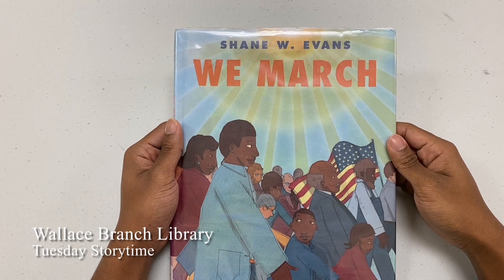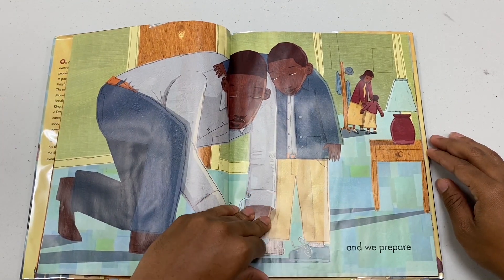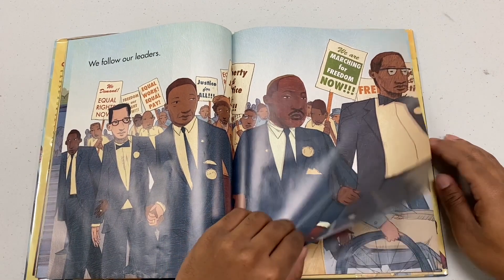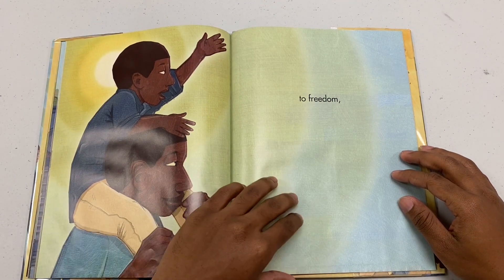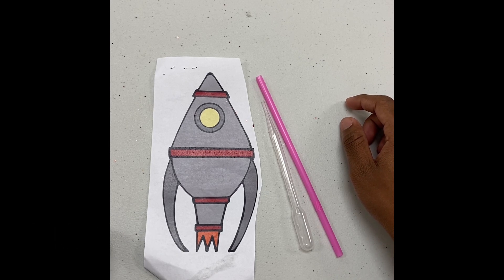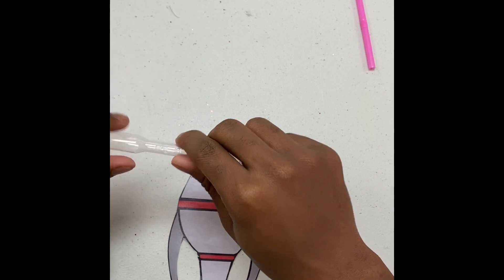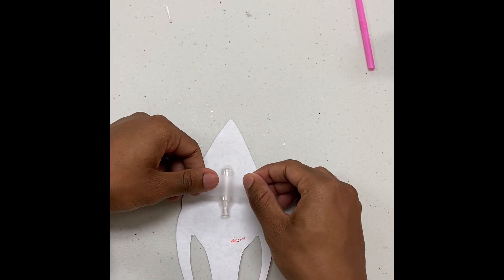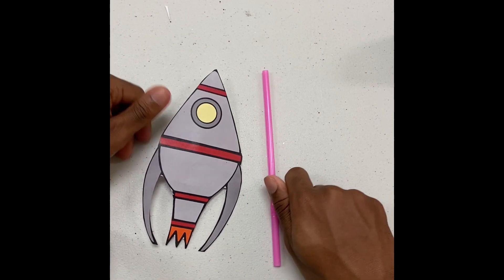Wallace Storytime: We March written by Shane Evans read by Kristian Martinez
We March: written by Shane Evans and read by Kristian Martinez. The events of the 1963 march in Washington, D.C., where the Reverend Martin Luther King Jr. delivered a historic speech. Also visit Wallace Branch Facebook Page Wednesday at 10am for a Black History craft. Ethereal by Punch Deck